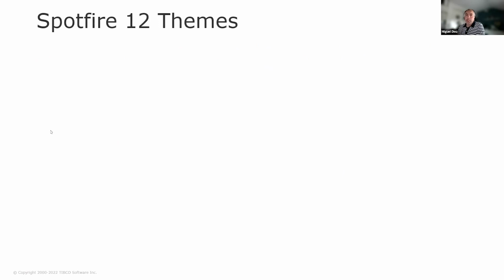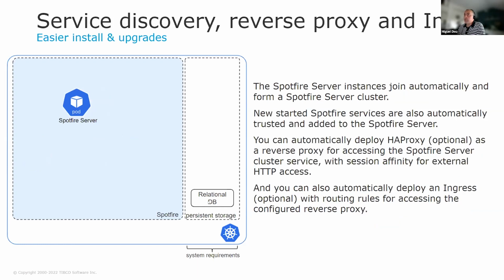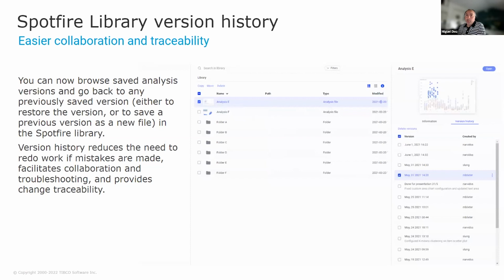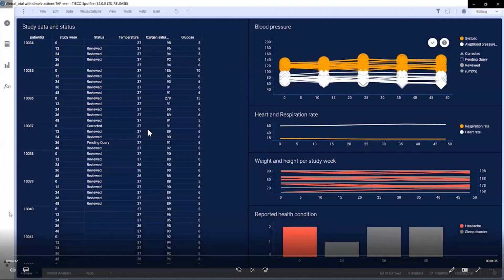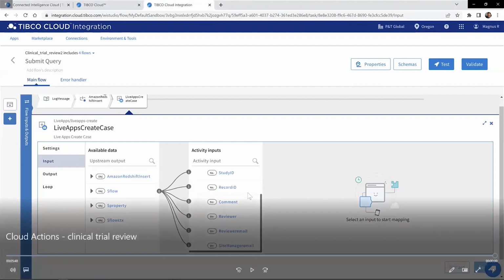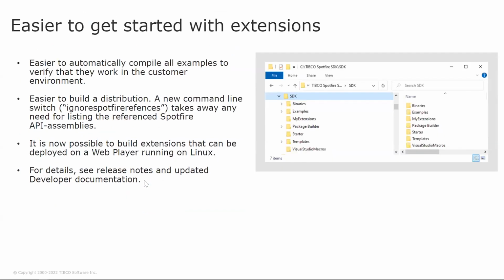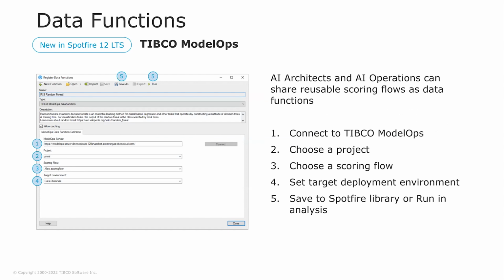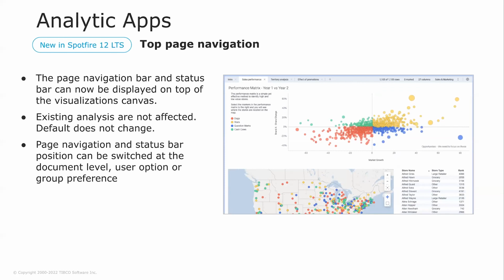What's Next in Spotfire 12.0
Spotfire 12 LTS bridges insights and actions, with powerful new ways to make decisions right from the visualizations, integrate data science and trained data models in the visual analytics flow, immerse yourself in new and improved visualizations, improve collaboration with library version history and take full advantage of a truly cloud native analytics platform.